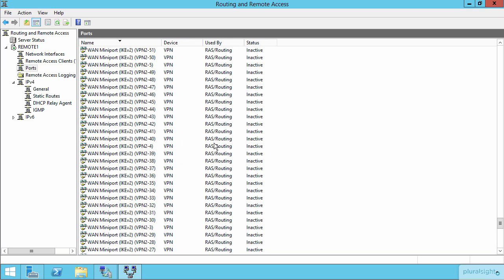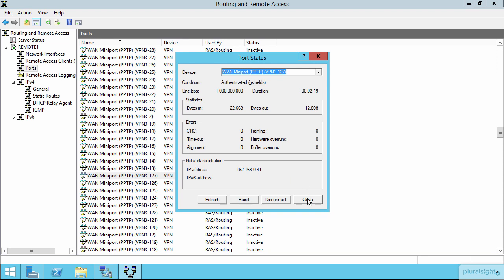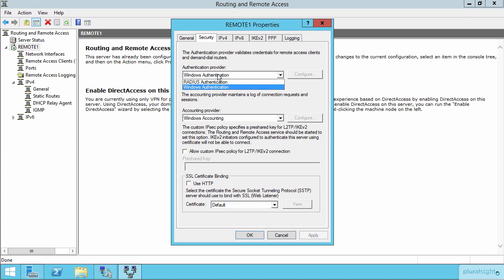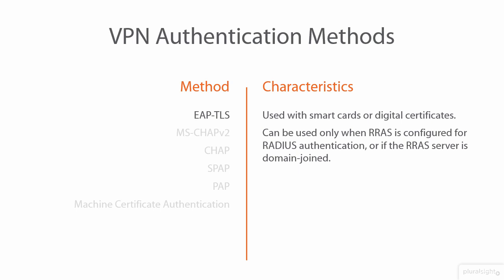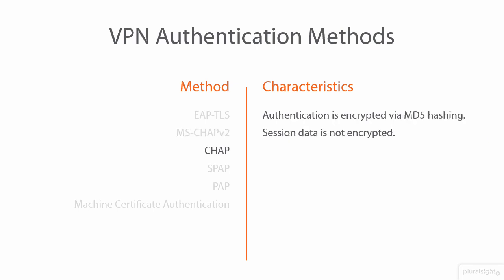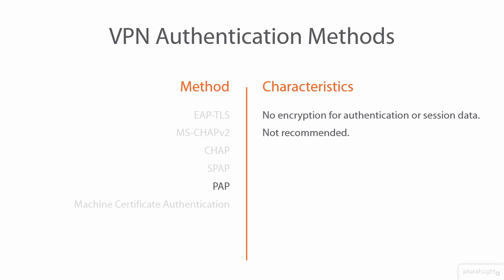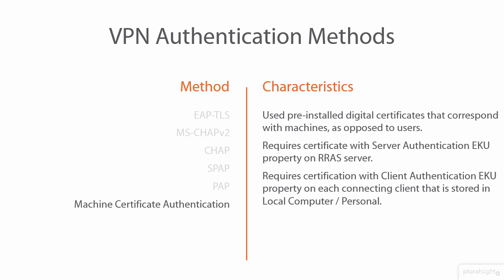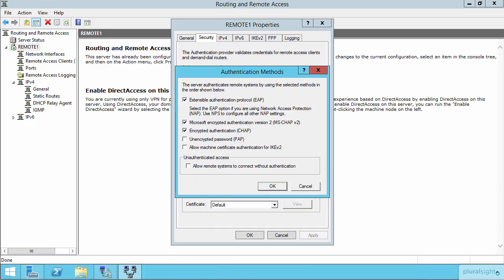Exploring VPN Authentication Methods